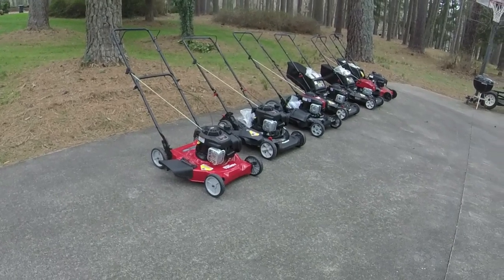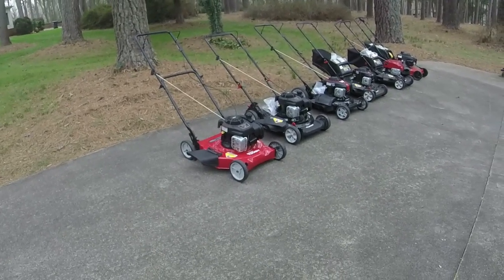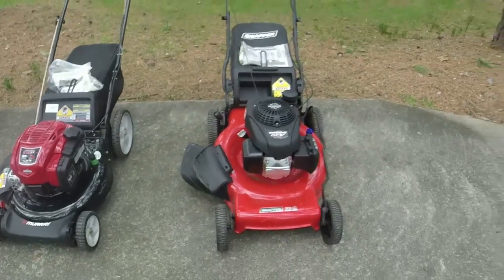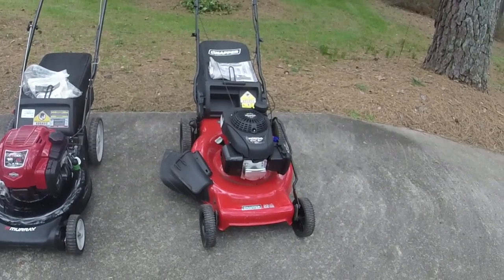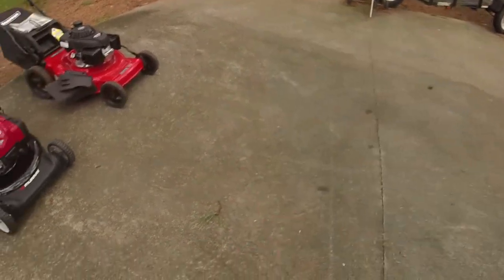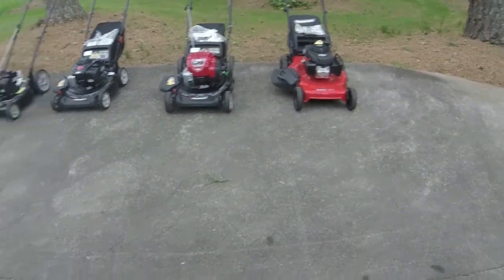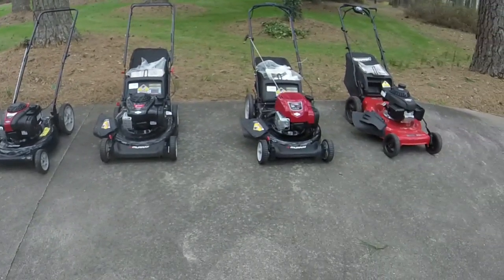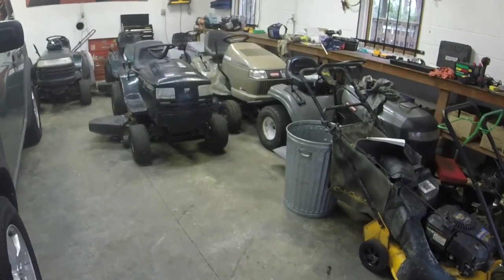New push mower comparison: 2020 Walmart Murray and Snapper lineup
This video is my annual comparison of the lineup of Walmart Murray and Snapper push mowers.  For 2020, there are a few changes from 2019 which I break down and explain in this video.  Hopefully this will help some folks out when buying a mower!